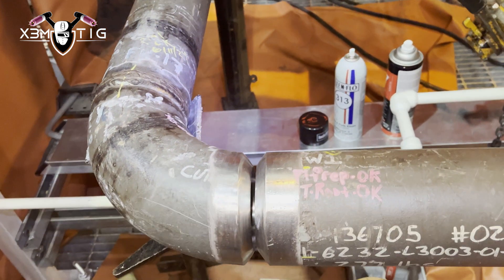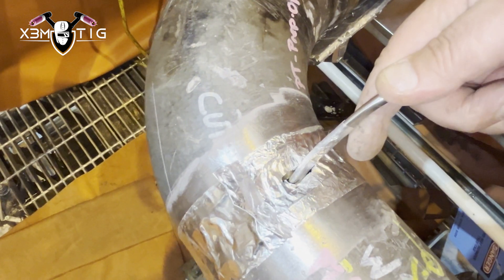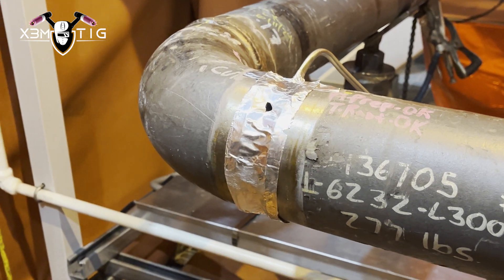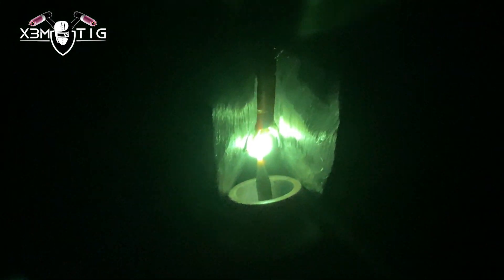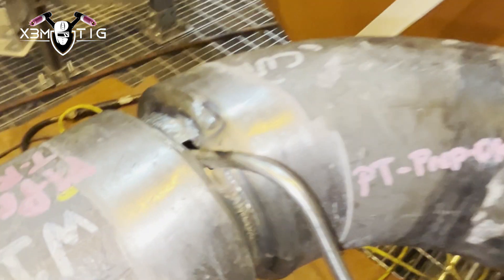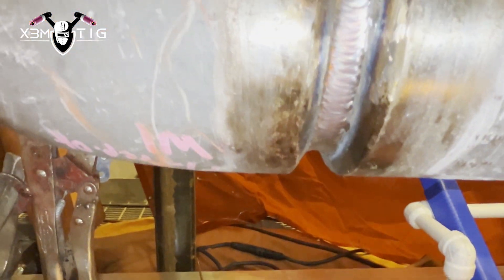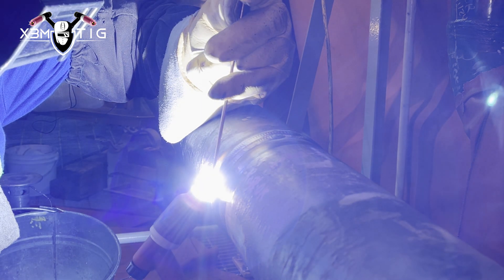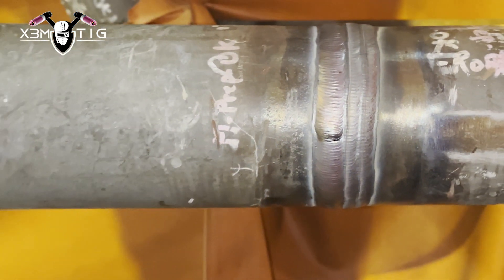TIG Welding Needle Purge: The Ultimate Guide!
Needle purge for TIG welding is a specialized technique used to ensure high-quality welds in sensitive metals like stainless steel, titanium, chrome, or other reactive materials. The purpose of needle purging is to protect the backside (root) of the weld from oxidation by purging the weld zone with an inert gas, typically argon.

Purpose of Needle Purging

Prevent Oxidation: Reactive metals oxidize when exposed to oxygen during welding. Oxidation weakens the weld joint and can affect the appearance. Needle purging creates an oxygen-free environment, preventing oxidation on the back side of the weld.

Achieve Stronger Welds: Oxygenation can lead to weaker welds in materials like stainless steel and titanium. By shielding the root with argon, needle purging ensures a consistent and strong weld.

Enhance Weld Appearance: Oxidation can result in discoloration and roughness, making the weld aesthetically unappealing. Needle purging helps maintain a clean, smooth surface on both sides.

Maintain Corrosion Resistance: Metals like stainless steel rely on a protective oxide layer to resist corrosion. Needle purging helps preserve this layer during welding, ensuring the weld does not compromise corrosion resistance.

90% of my welding projects in videos are x-rayed, and if you like to see hands-on projects,  welcome!